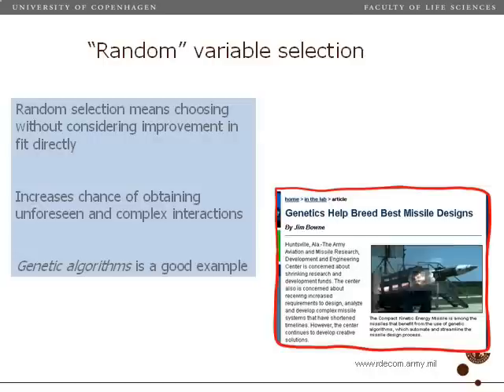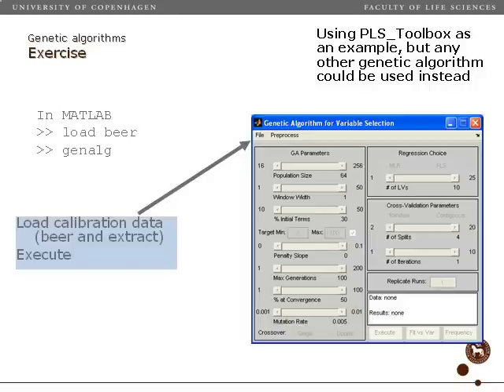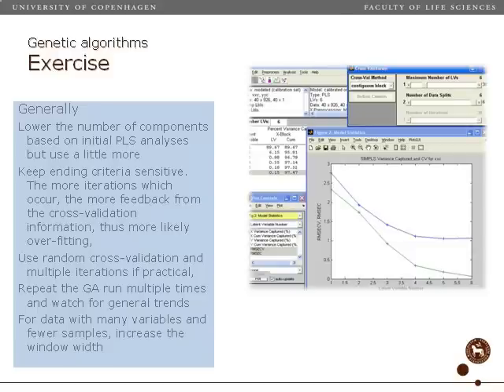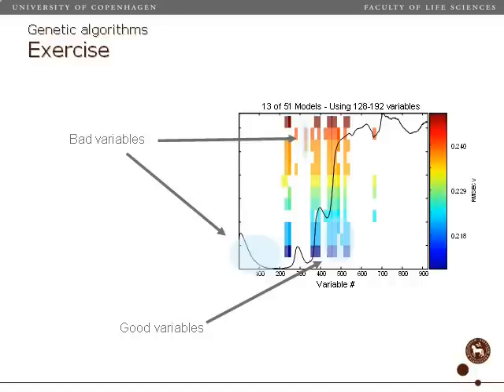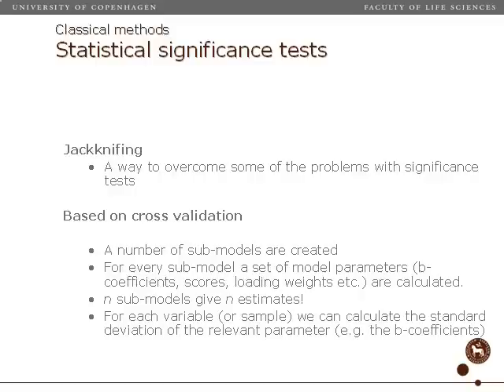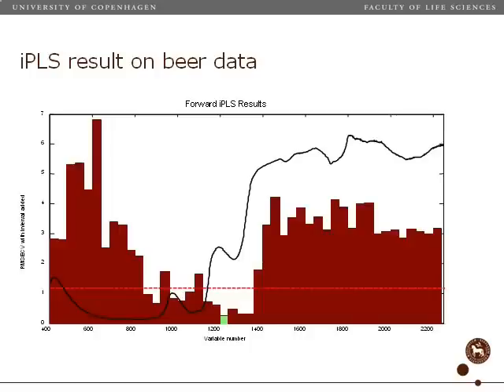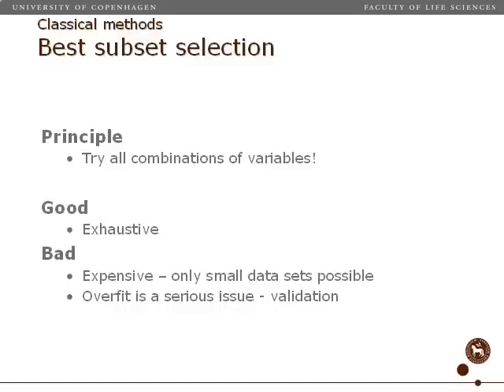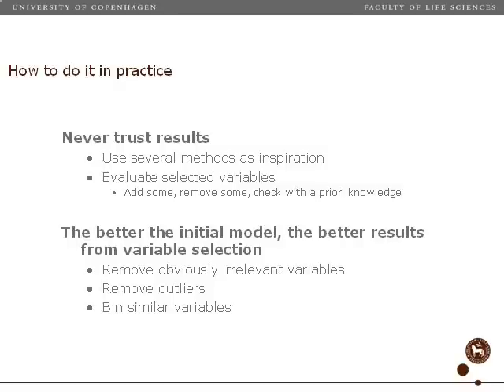Variable selection. Part 2-2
LESSONS in CHEMOMETRICS:

Variable selection

PART 2/2

This second of two parts introduces more advanced methodologies for variable selection:

Genetic algorithms, jack-knifing and iPLS